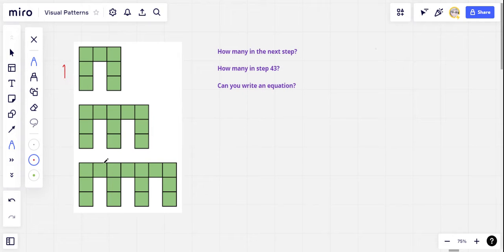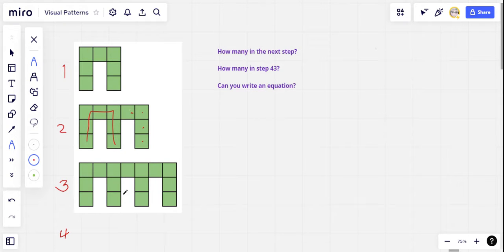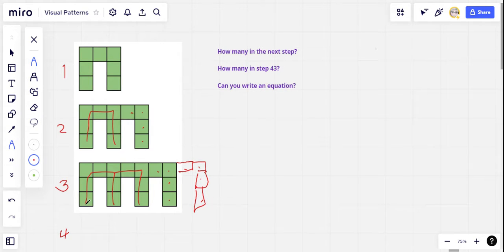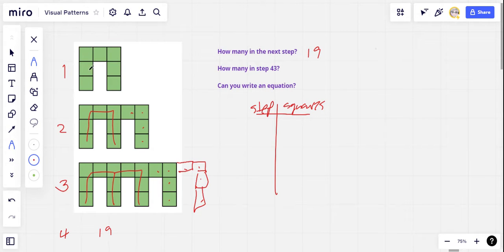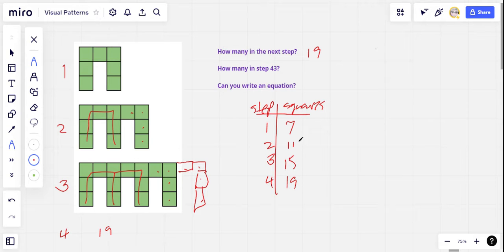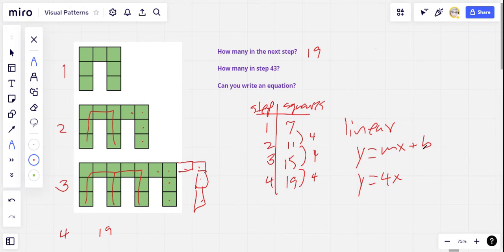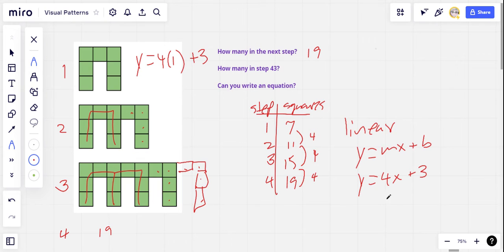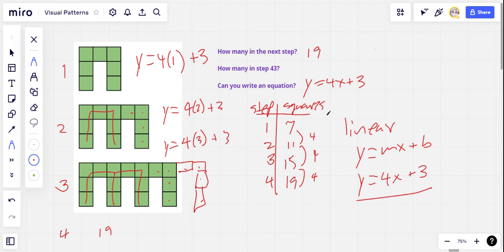Visual Pattern Challenge 47